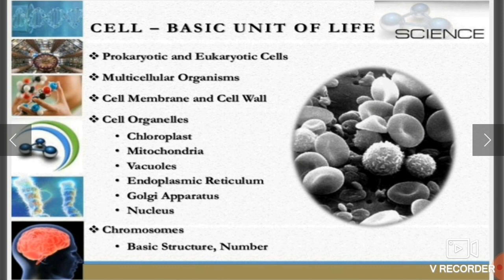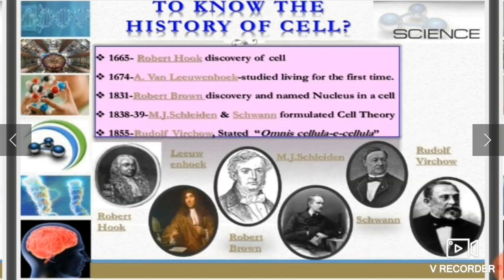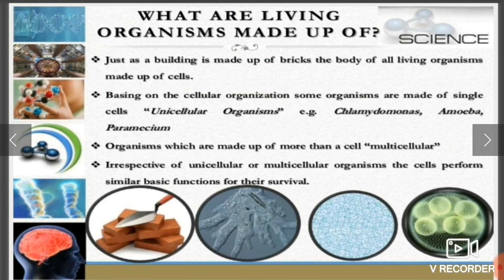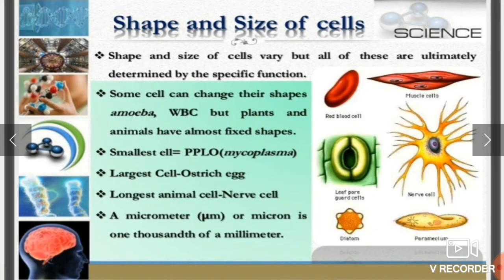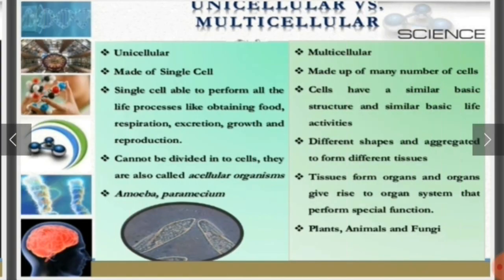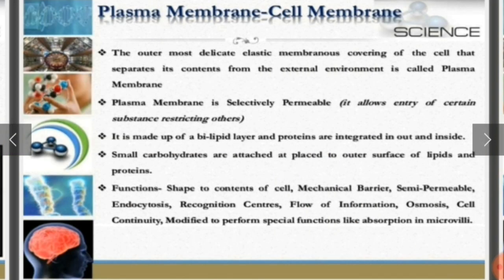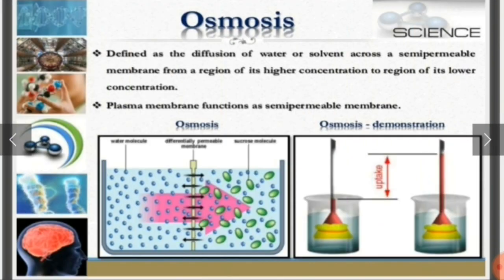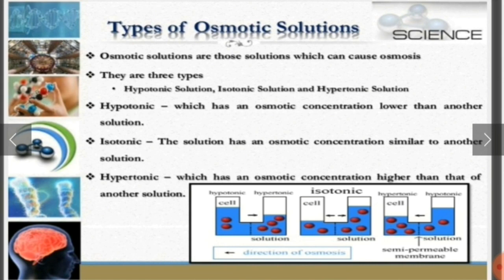cell structure and function| unit of life clear explanation| Learn with Shifa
Cell basic structure and function unit of life clear explanations.

guys if any doubt in any subjects you can comments me down